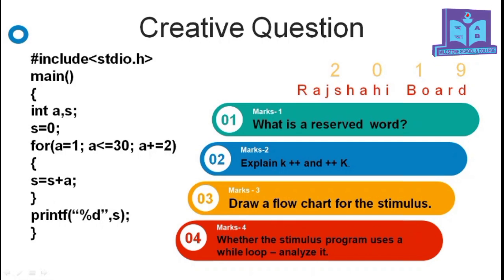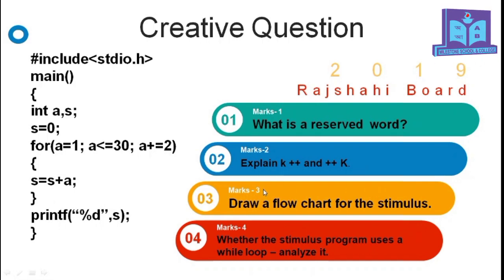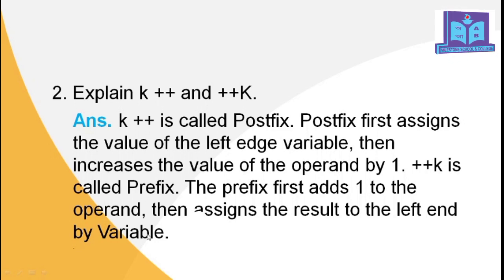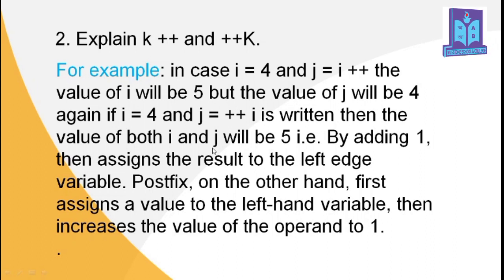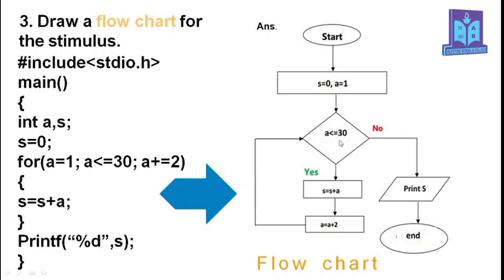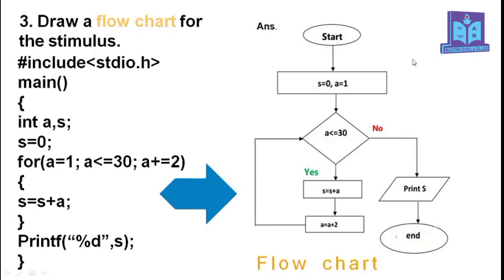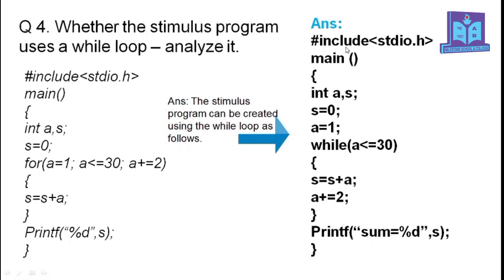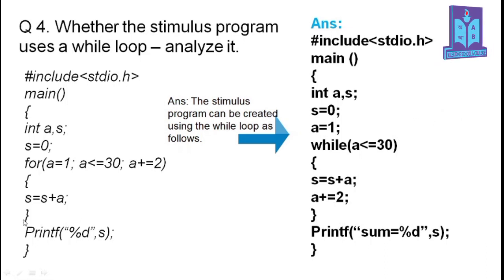HSC | ICT | XI-XII | Creative Question and Answer | English Version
Rajshahi Board 2019 Question  Solutions | Very Easy | Get Full marks | Tricks of Answer